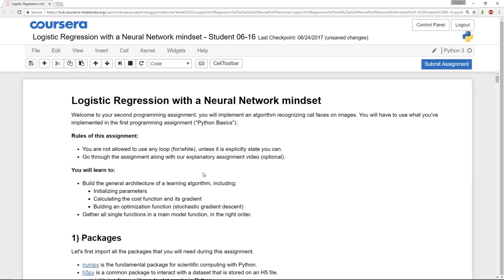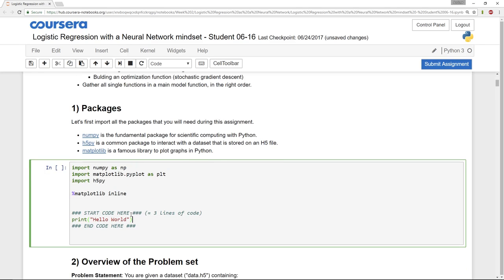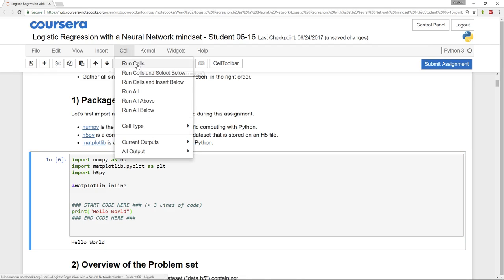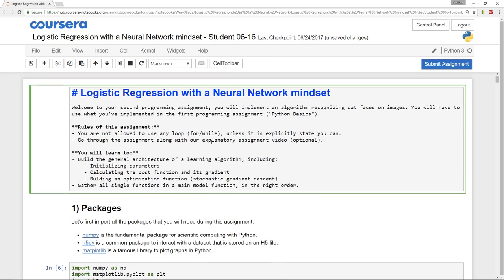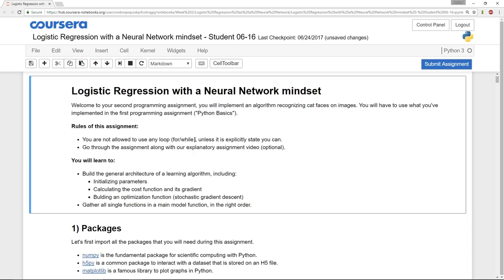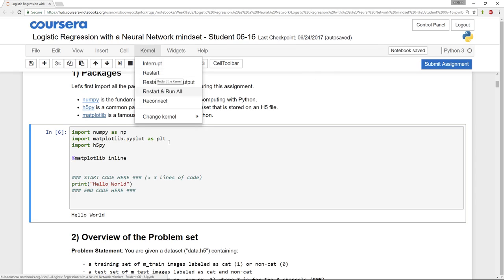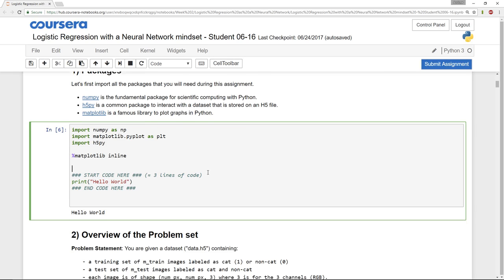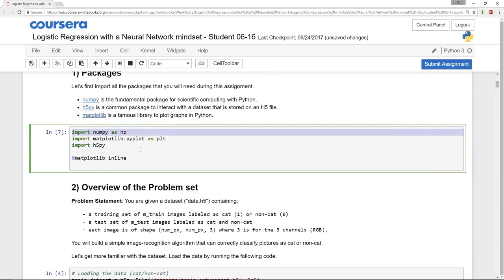Quick tour of Jupyter/iPython Notebooks - Neural Networks and Deep Learning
Link to this course:
If you want to break into cutting-edge AI, this course will help you do so. Deep learning engineers are highly sought after, and mastering deep learning will give you numerous new career opportunities. Deep learning is also a new superpower that will let you build AI systems that just weren't possible a few years ago.

In this course, you will learn the foundations of deep learning. When you finish this class, you will:
- Understand the major technology trends driving Deep Learning
- Be able to build, train and apply fully connected deep neural networks
- Know how to implement efficient (vectorized) neural networks
- Understand the key parameters in a neural network's architecture

This course also teaches you how Deep Learning actually works, rather than presenting only a cursory or surface-level description. So after completing it, you will be able to apply deep learning to a your own applications. If you are looking for a job in AI, after this course you will also be able to answer basic interview questions.

This is the first course of the Deep Learning Specialization.
Artificial Neural Network, Backpropagation, Python Programming, Deep Learning
I understand all those thing which you have discussed in this course and I also like the way first tell story of concet and assign assignment. Now I fall in love with neural network and deep learning.,Nothing can get better than this course from Professor Andrew Ng. A must for every Data science enthusiast. Gets you up to speed right from the fundamentals. Thanks a lot for Prof Andrew and his team.